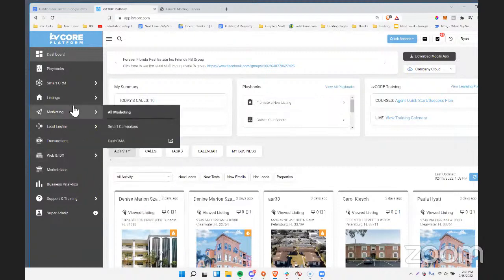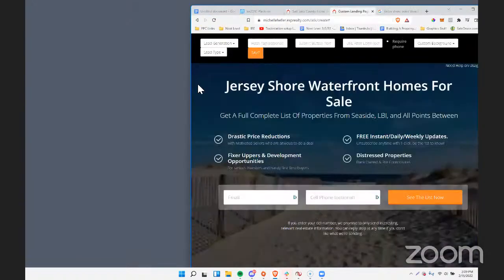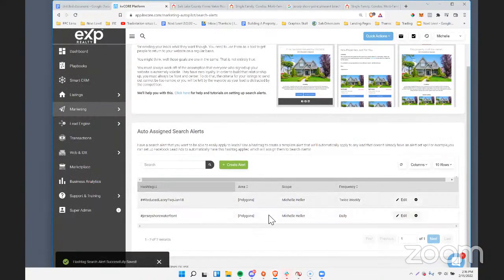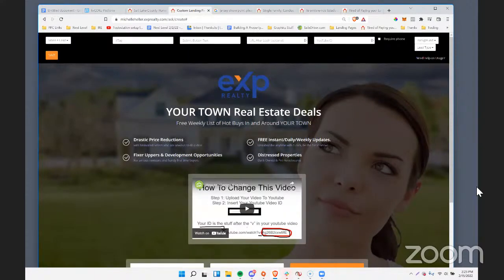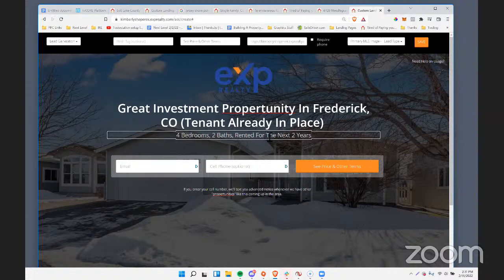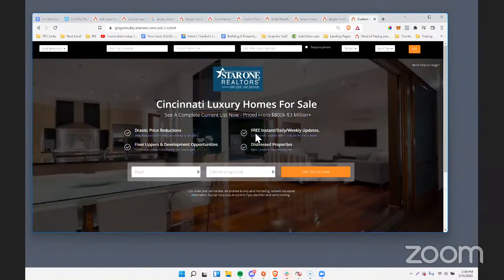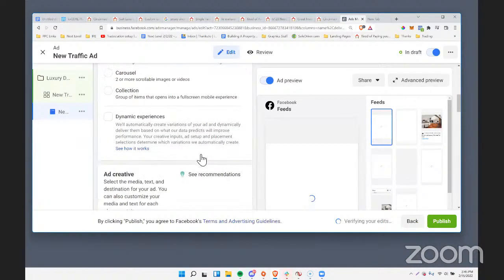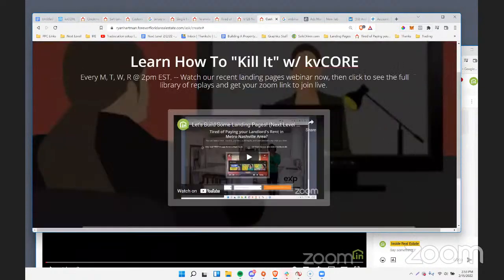Let's Build Some Landing Pages! (Next Level 2/15/22)